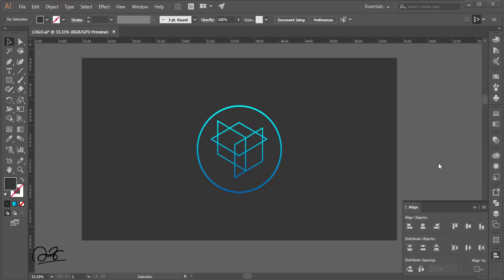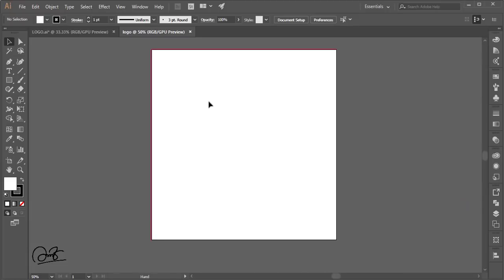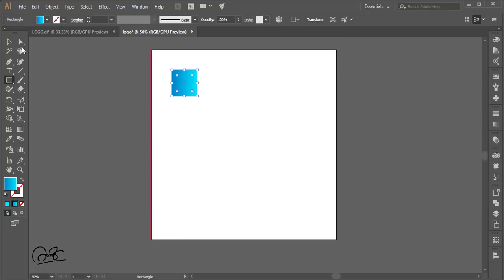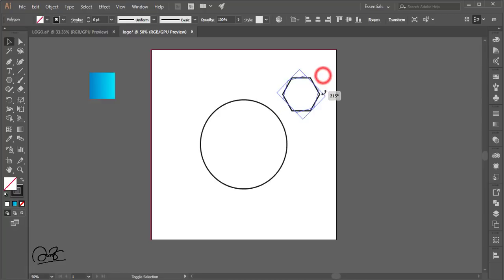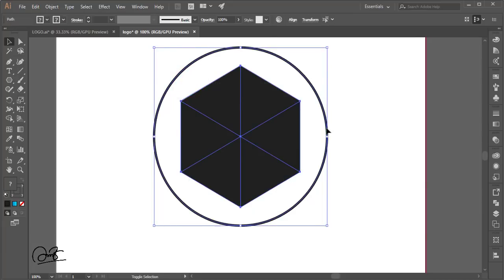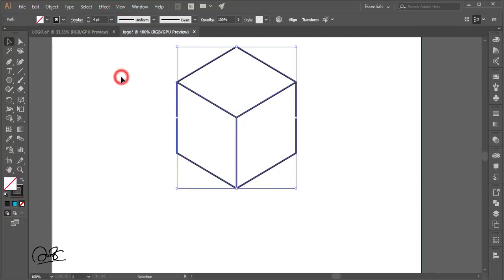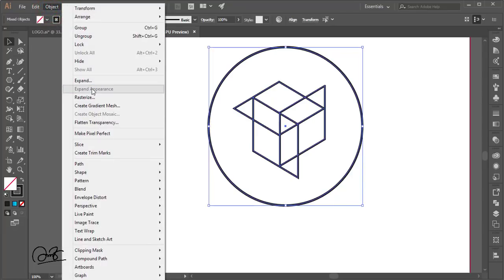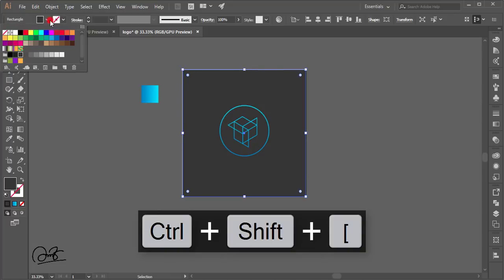Geometric logo in Ai | Line logo making with illustrator | Illustrator logo tutorial